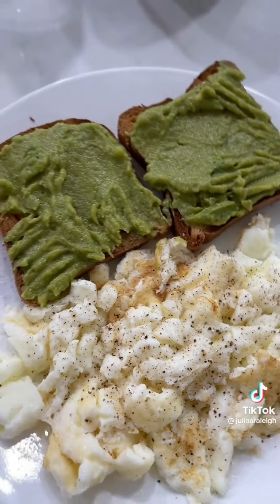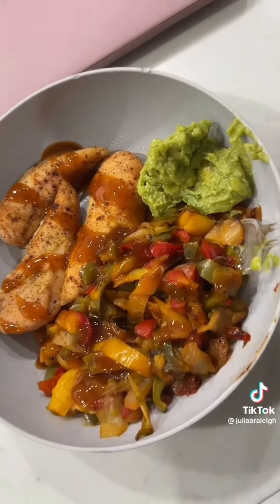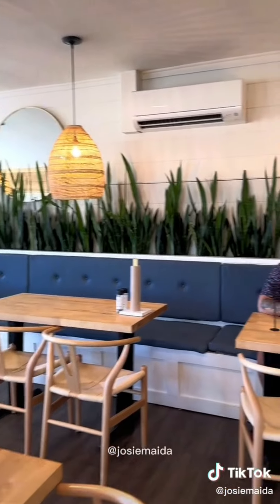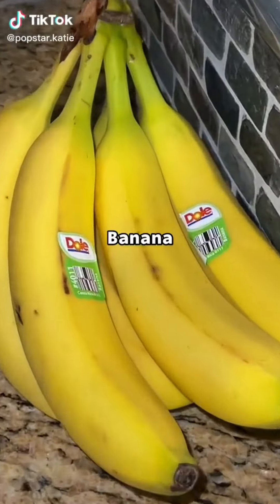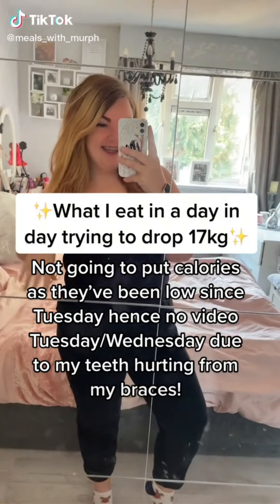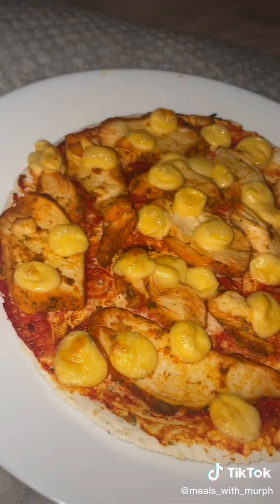WHAT I EAT IN A DAY part 85 | TikTok Compilation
Hope you enjoyed video, Comment what kind of compilations you would like to see next.